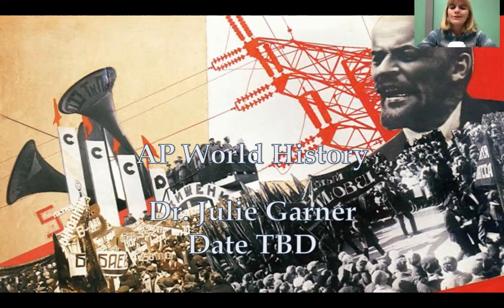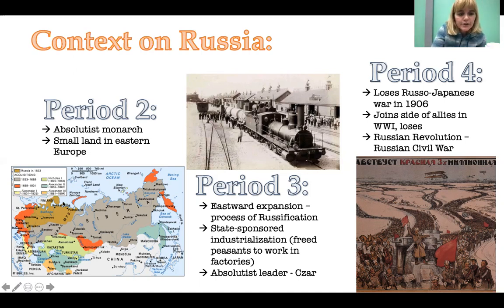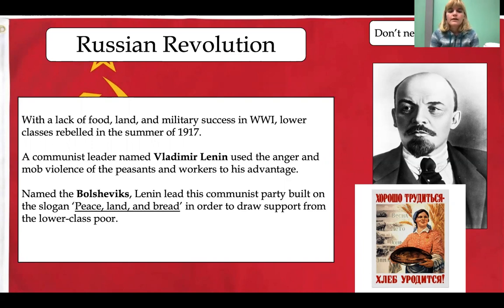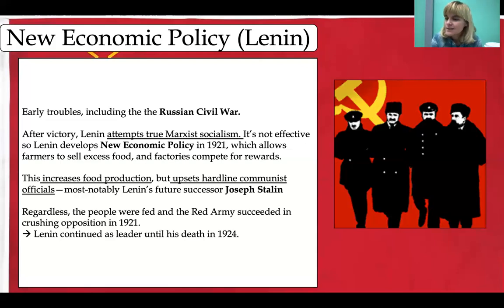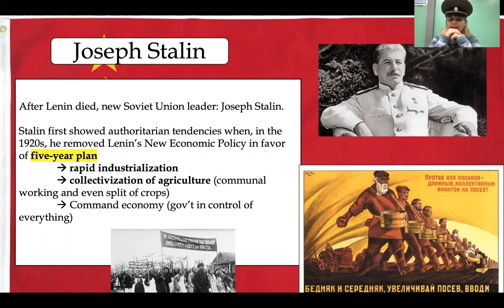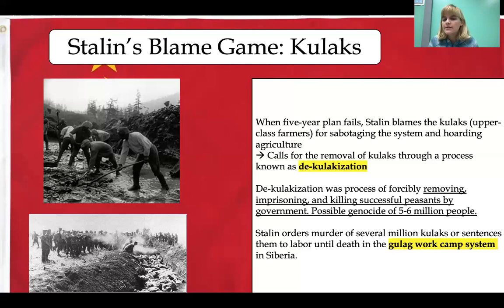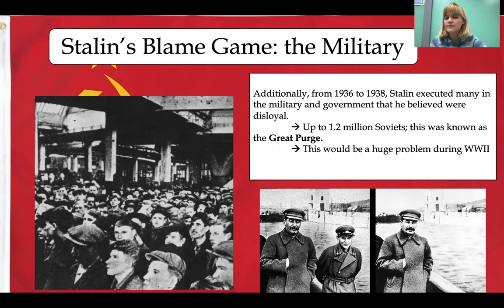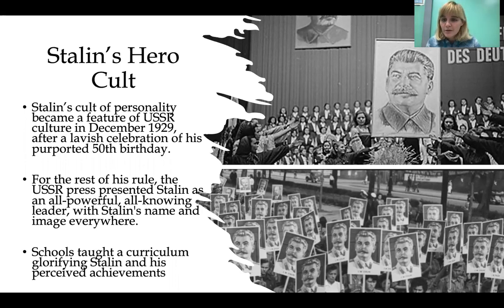Garner_ APWH_ Feb 16, Feb 17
The One Where We Introduce You to One of the "Great" Psychopaths of the 20th Century